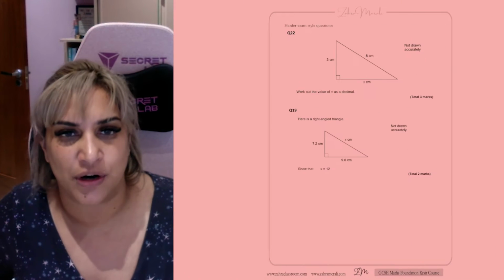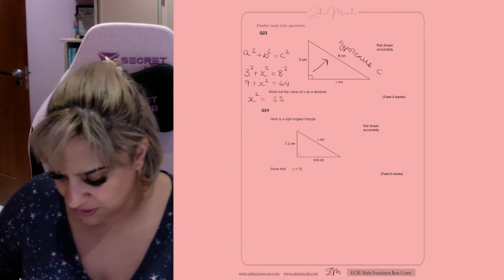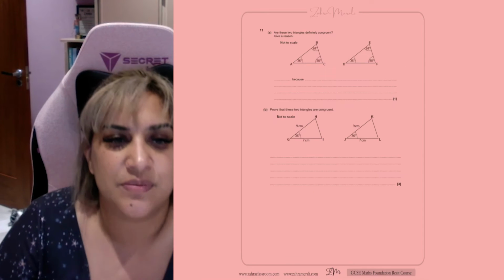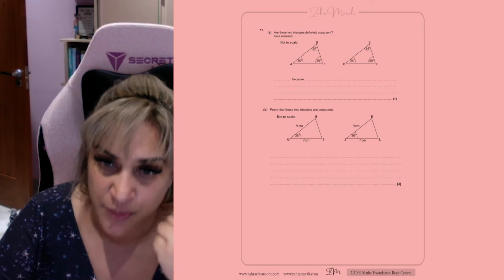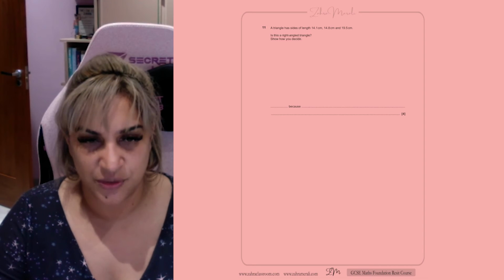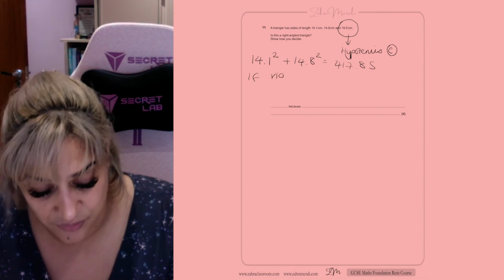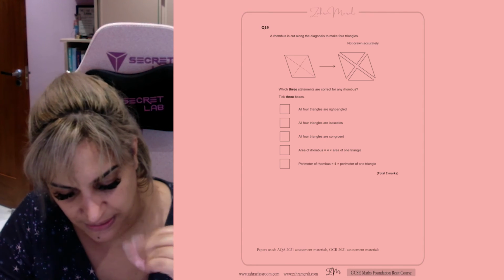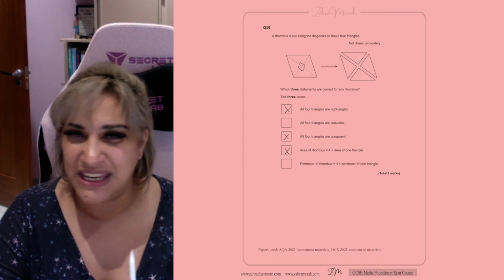Session 10 - Congruent Triangles and Proof | GCSE Maths Resit Course